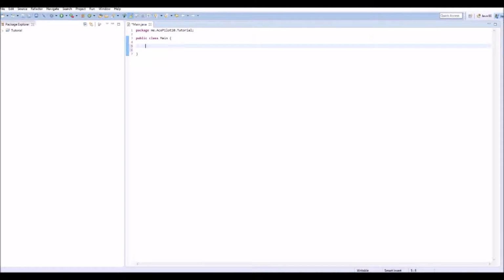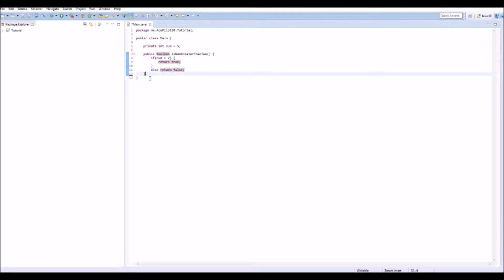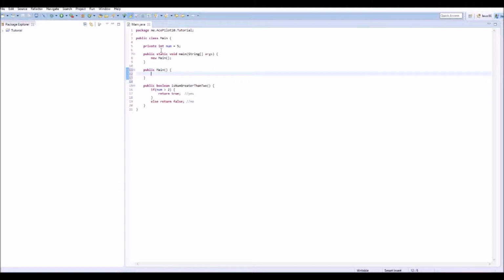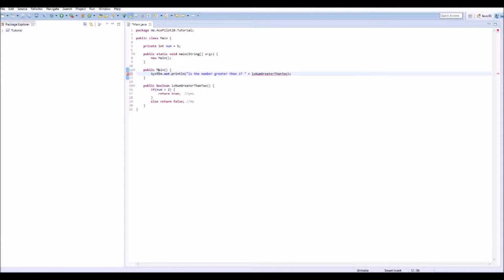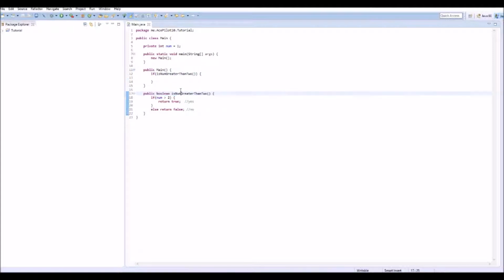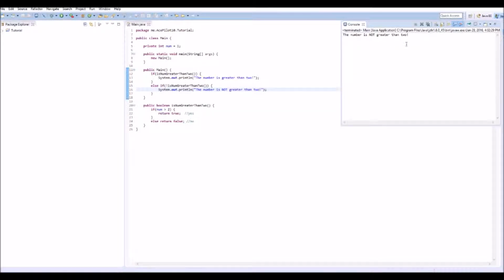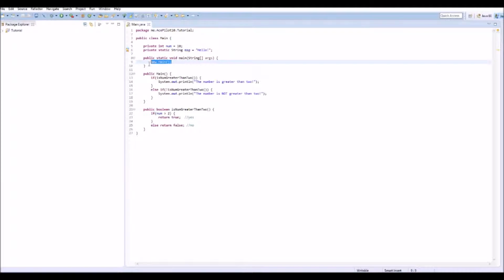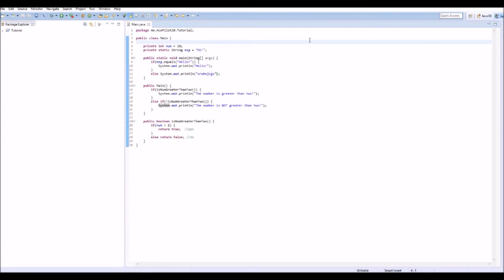Spigot/Bukkit coding for beginners episode: 3 (If Statements)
Spigot/Bukkit plugin making tutorials. In this episode we cover If statements.